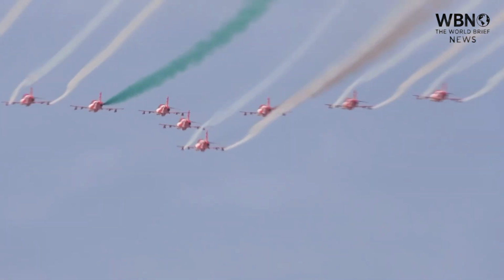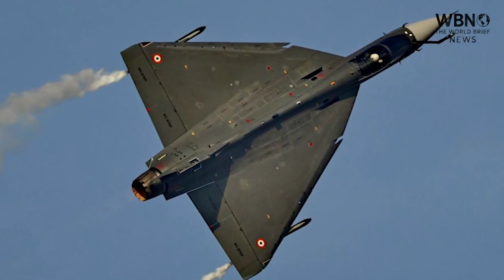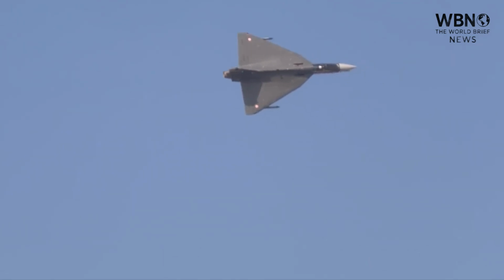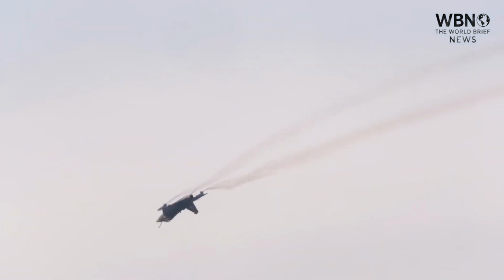Tejas Crash at Dubai Airshow: Mechanical Failure or Fatal Maneuver? What Really Happened in Seconds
An Indian Air Force Tejas Light Combat Aircraft has crashed during a flight display at the Dubai Airshow, resulting in the tragic loss of the pilot. Was this a catastrophic aircraft failure—or a high-risk maneuver gone wrong?